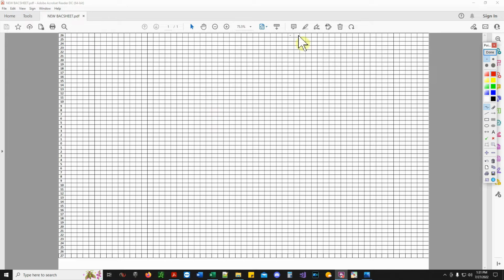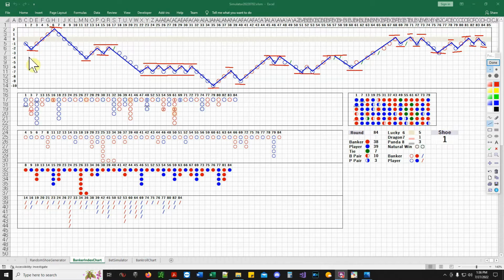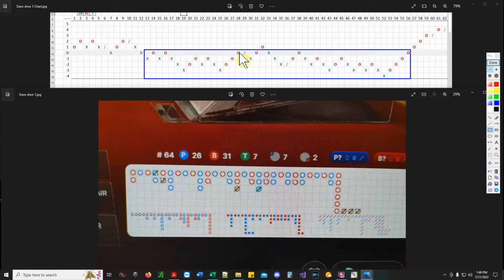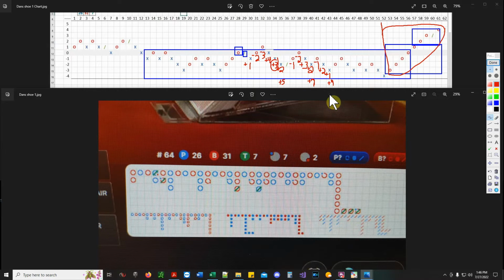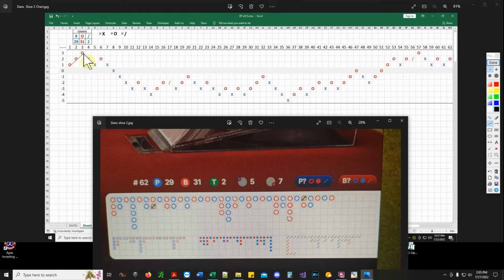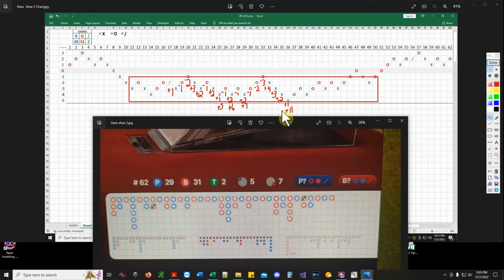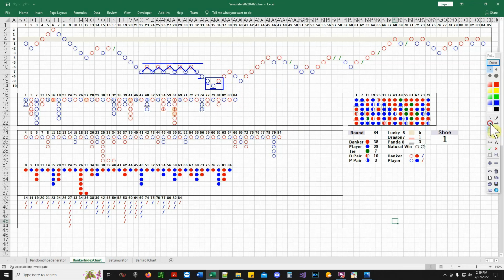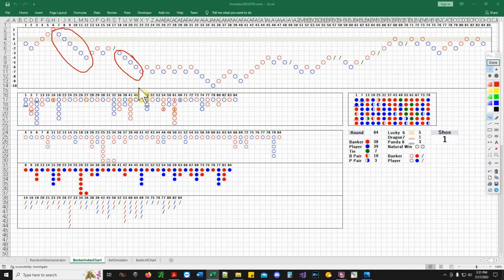Support and Resistance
Recognizing Support and Resistance in a Baccarat Trend.